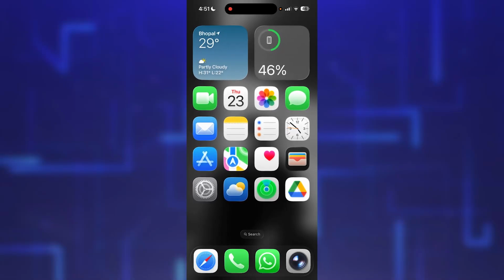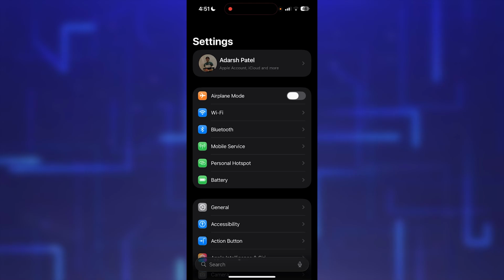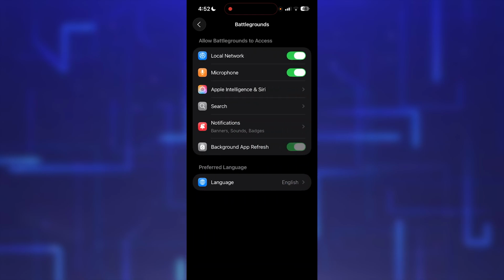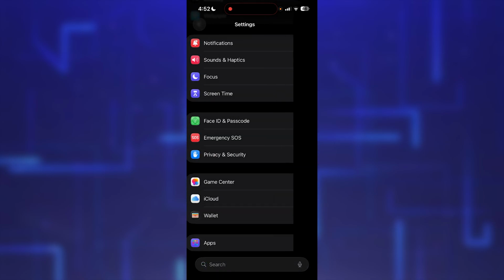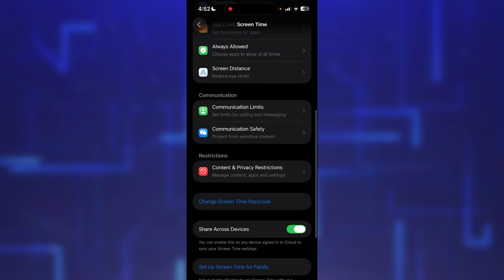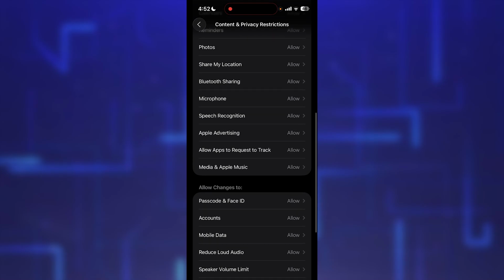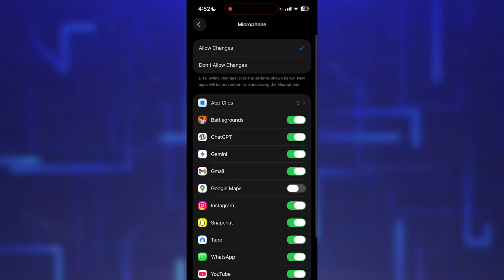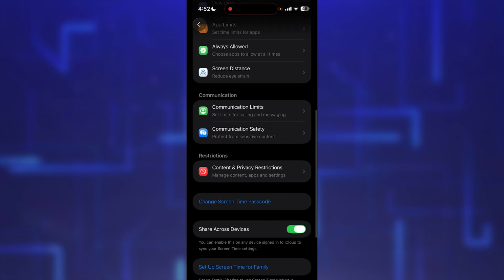How to Fix Microphone Not Working on iPhone [easy]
The easiest steps to fix a non-working iPhone microphone begin with a few basic checks, since the issue is often a simple obstruction or software hiccup: first, remove your case or screen protector and gently clean all microphone openings (at the bottom, top, and back of the phone) with a soft-bristled brush to clear any debris; next, restart your iPhone to resolve minor software glitches, and then check Settings  Privacy & Security Microphone to ensure the specific app you are using has permission toggled on to access the mic. If the issue persists, the microphone itself may be faulty, and you should consider booking a service appointment with Apple.